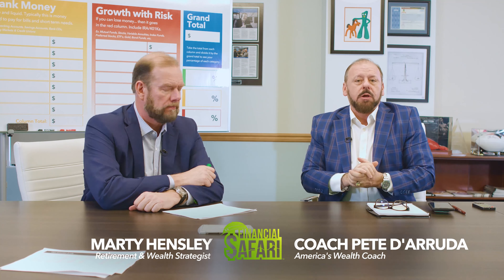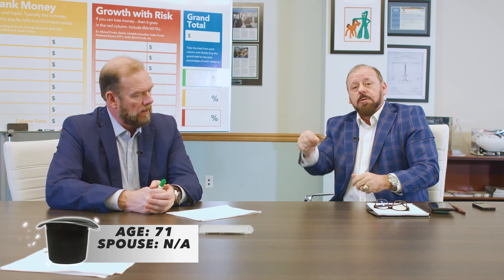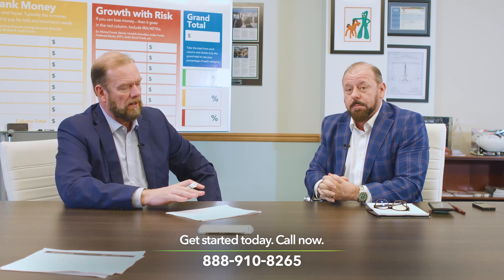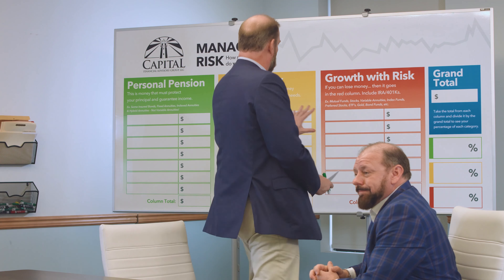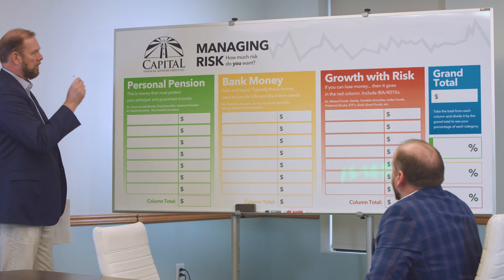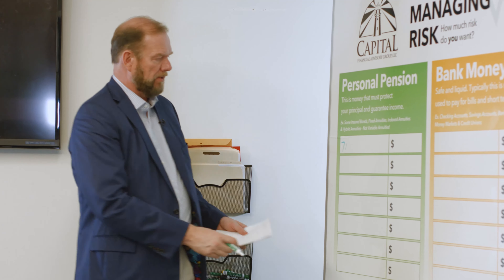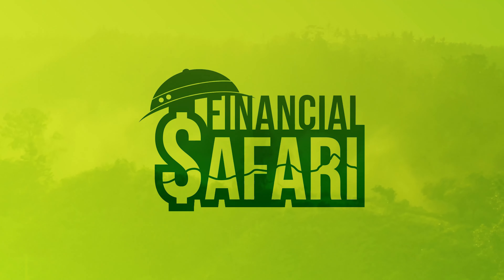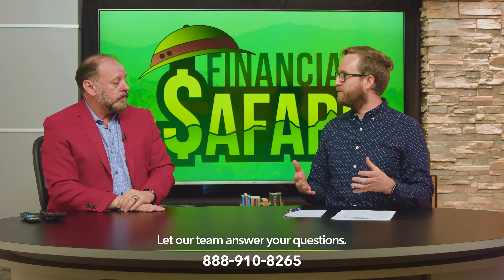Retiring at 71 with $450,000 - The Planning Room - Marty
Peter J. D’Arruda, MRFC®, RICP®, is former 2-time President of the IARFC (International Association of Registered Financial Consultants), an Investment Advisor, fiduciary, and has been in the financial arena for over 28 years.  He founded Capital Financial to help his clients “Cross the street of life.“  He and his team strive to help their clients take the worry out of living in retirement.  Known as “Coach Pete” to most of his clients and radio show listeners, his lifetime goal is to assist his clients in achieving the levels of success they desire.

Introducing The Financial Safari TV Show! Coach Pete and his team of advisors are taking the Financial Safari to video.